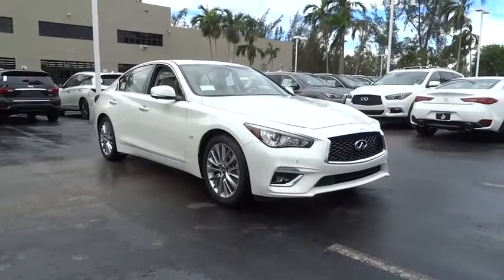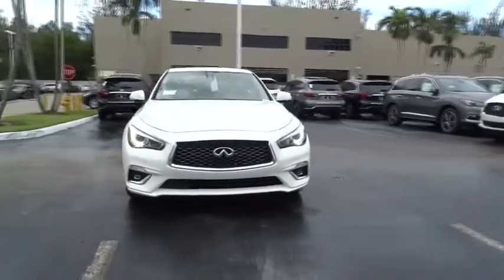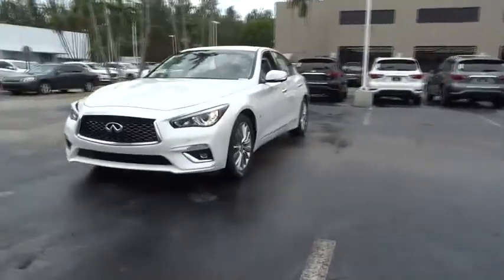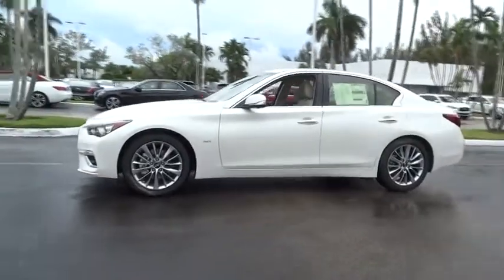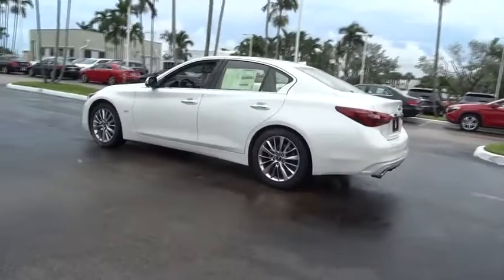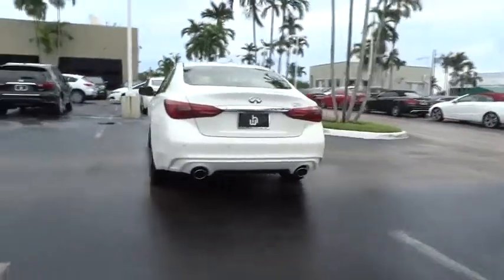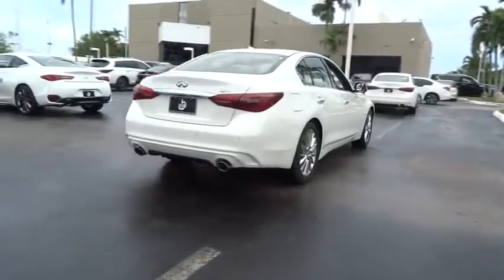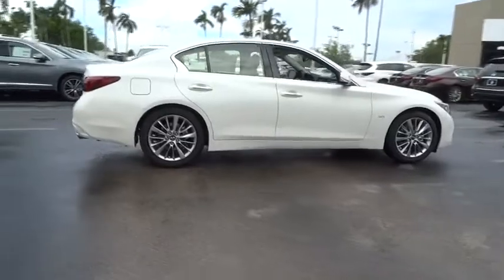2018 INFINITI Q50 Miami, Aventura, Fort Lauderdale, Broward, Miami Beach, FL MJM355264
2018 INFINITI Q50 3.0t LUXE - Stock#: MJM355264 - VIN#: JN1EV7AP8JM355264